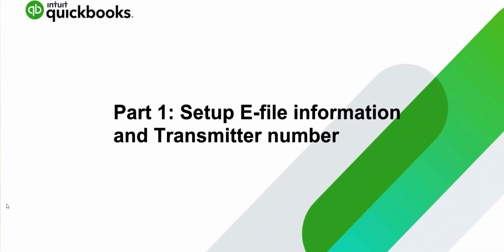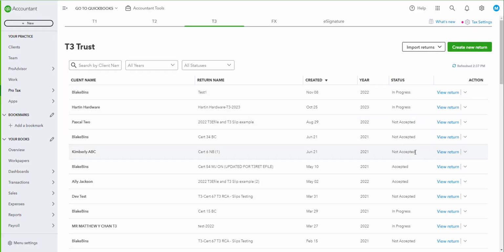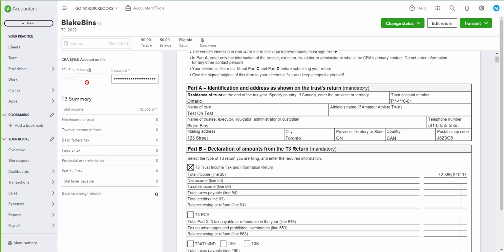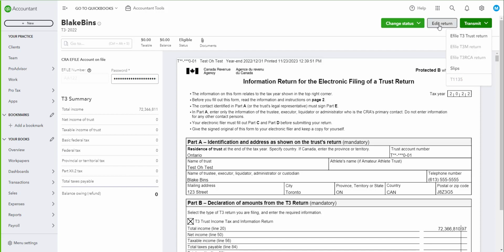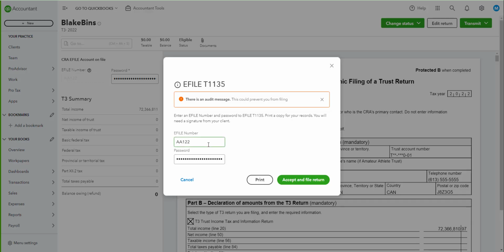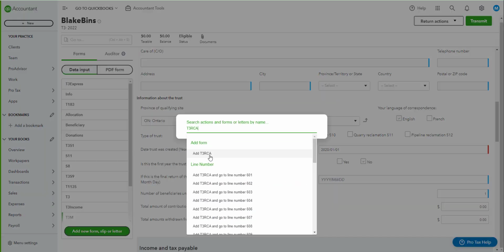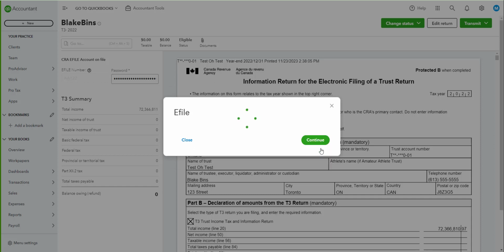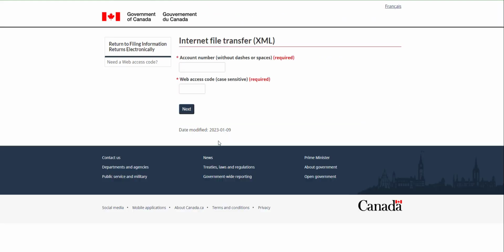E-Filing a T3 return in Pro Tax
In this video you will learn how to E-FILE  a T3 tax return in Pro Tax and explore filing related forms.